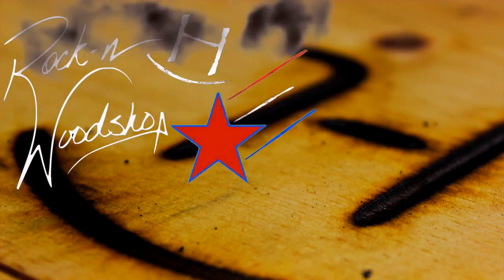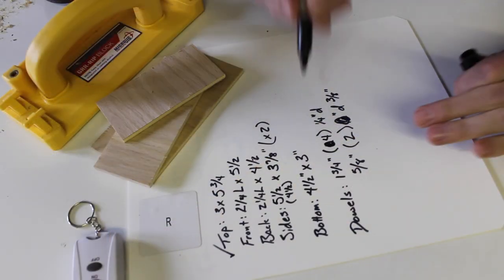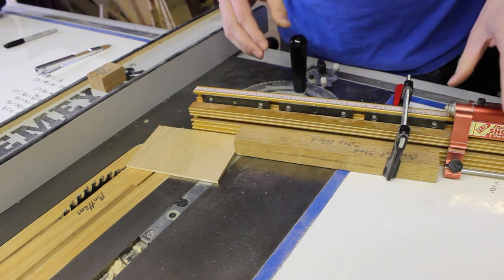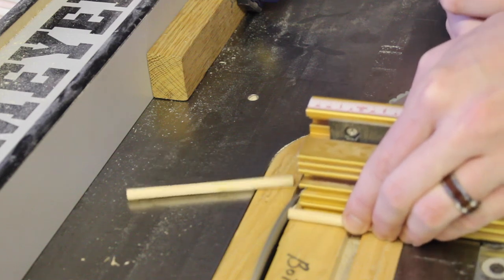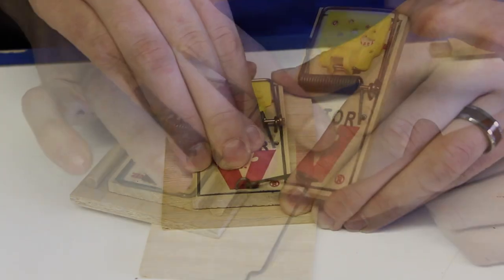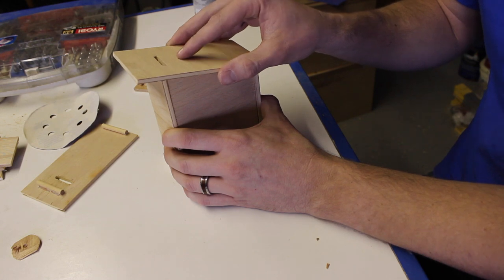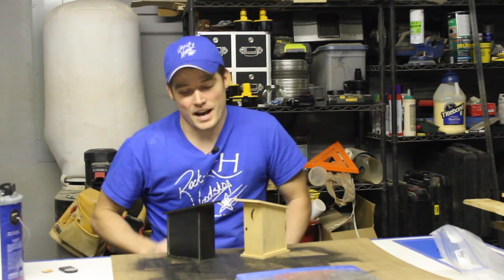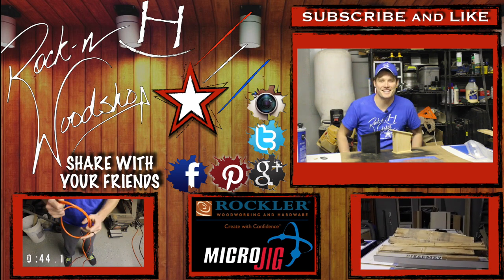Exploding Bank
This is a great Christmas Dirty Santa Gift or if you just want to prank someone, give them this exploding bank.  One little touch from a coin and it goes everywhere.  This is great for an office, too.